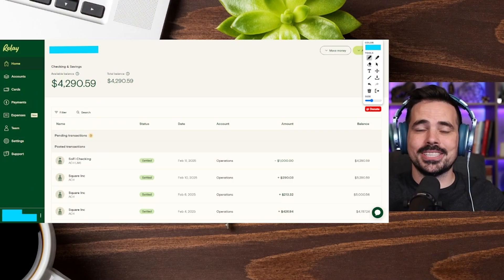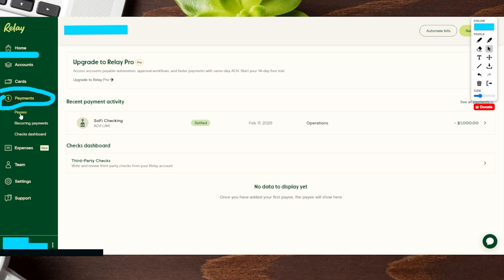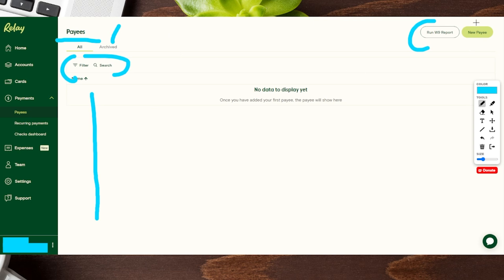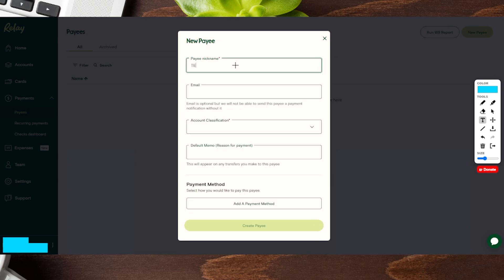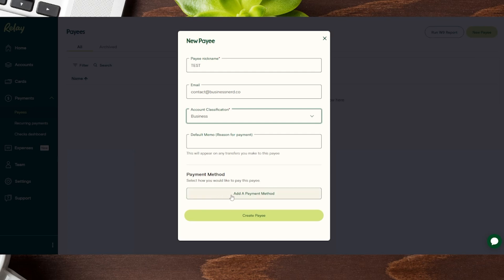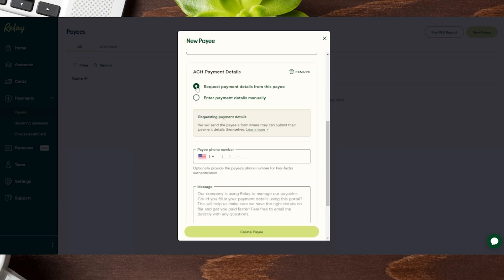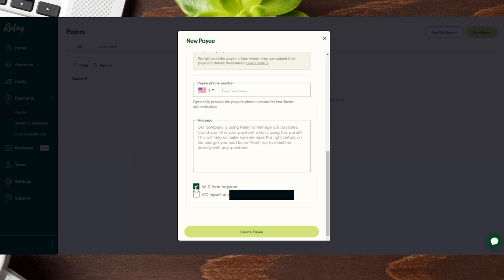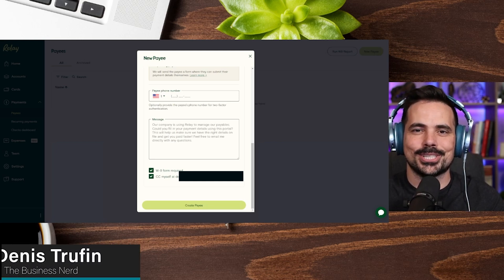Relay Bank How to Add Payee/Bill Pay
👉 Learn how to add a bill pay on Relay Business Bank